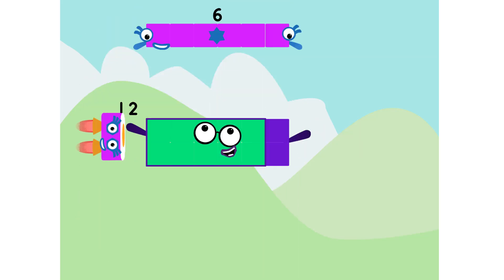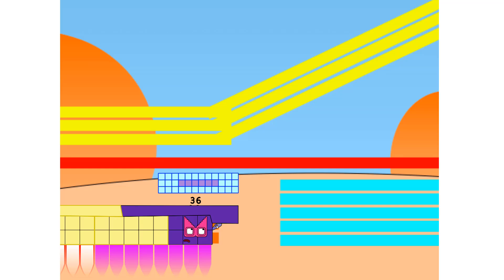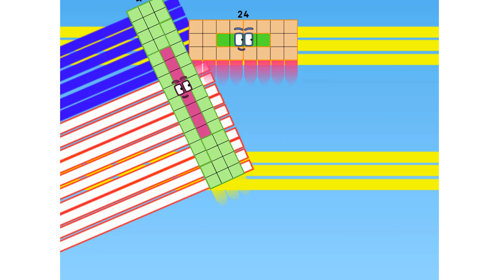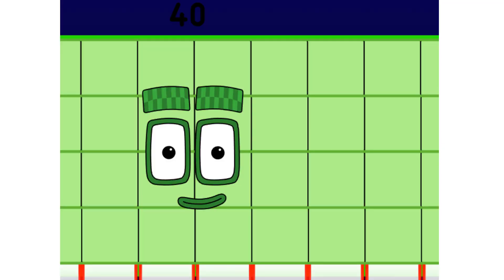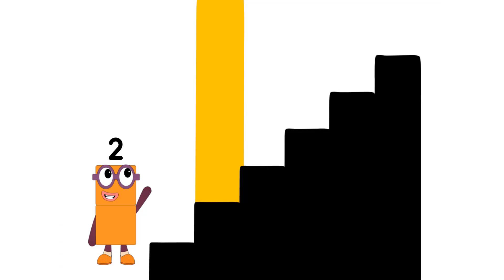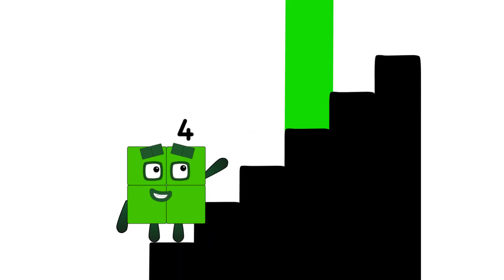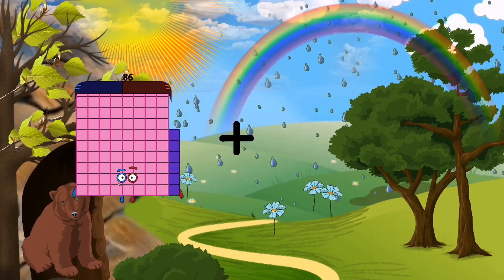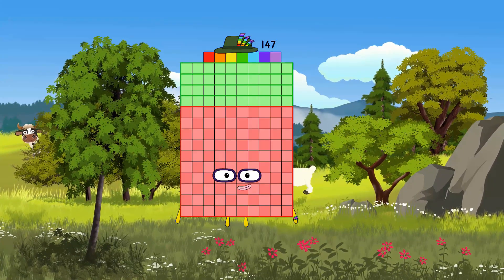Numberblocks Math: Learn Adding Numbers | Numberblocks Sneezes | LEVEL 2 | #622